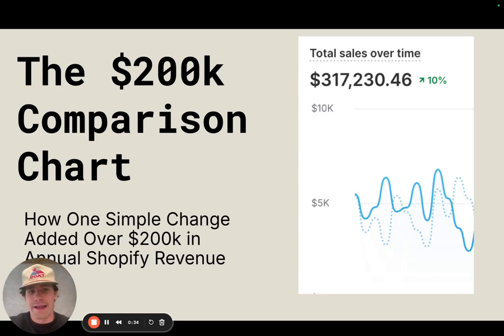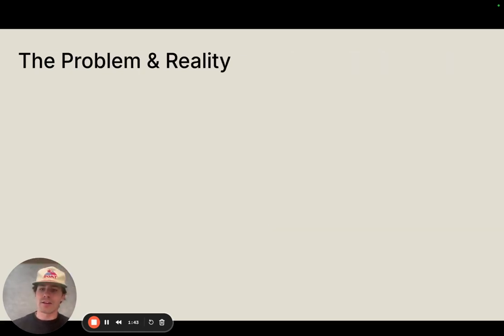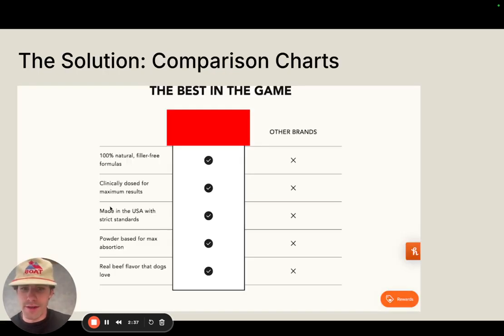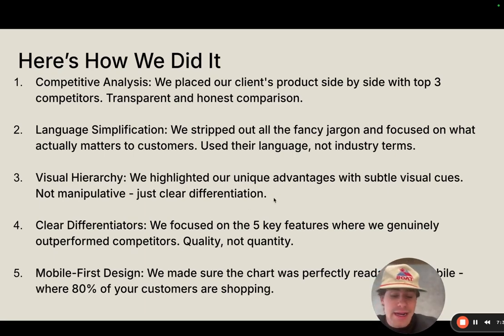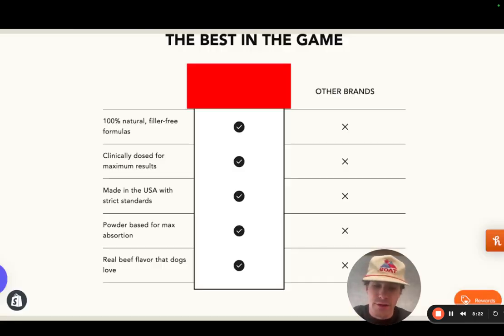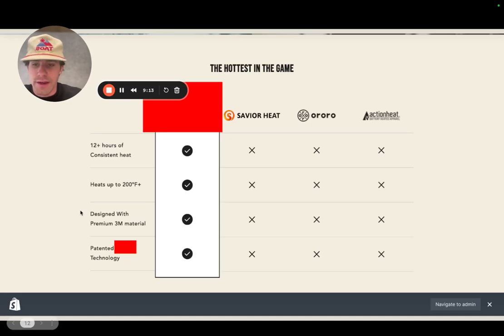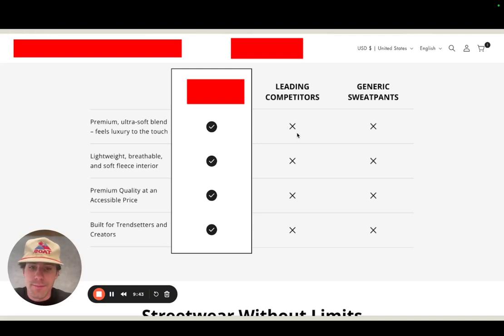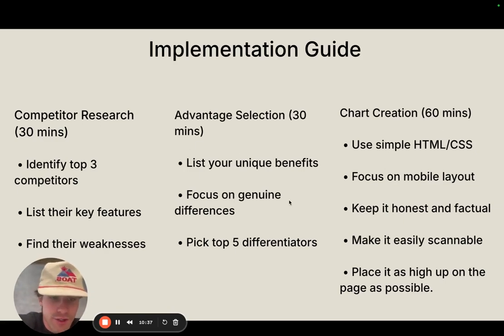The Simple Chart That Made Us Over $200k/yr (Shopify Optimization Tutorial)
In this video, I break down how we added $200,000 in revenue to a dog supplement store with one simple change that took less than 2 hours to implement.

After optimizing hundreds of Shopify stores and generating results like:
• 601% revenue growth for Biddlebee
• 2800% growth for Gtech Apparel
• Consistent 6-7 figure growth for clients

We've discovered that most stores are losing sales by making one critical mistake: not showing customers why they're the better choice.

In this step-by-step tutorial, you'll learn:
✓ Our exact comparison chart template
✓ The 2-hour implementation process
✓ How to research competitors effectively
✓ Common mistakes to avoid
✓ Mobile optimization strategies

No fluff. No theory. Just proven strategies that work.

Want to scale your Shopify store?